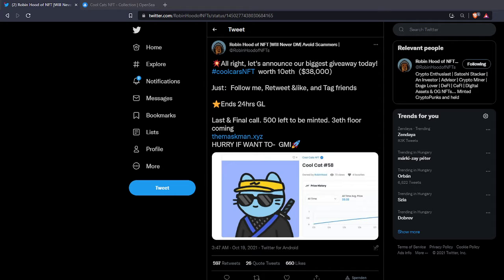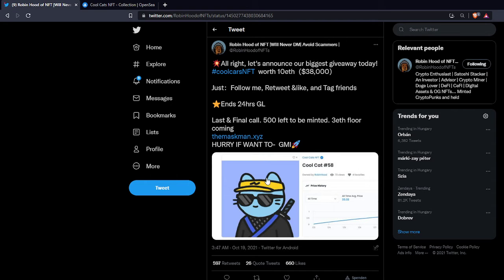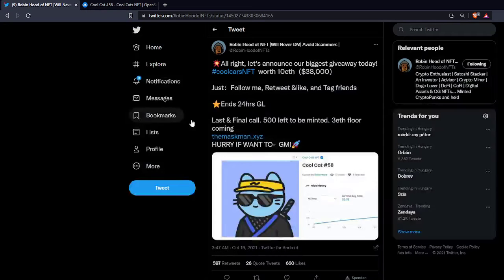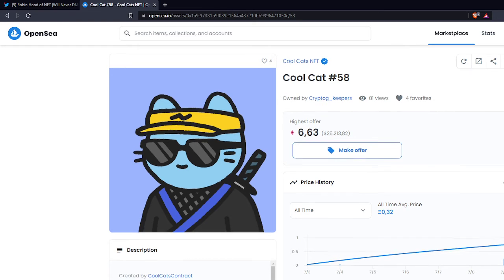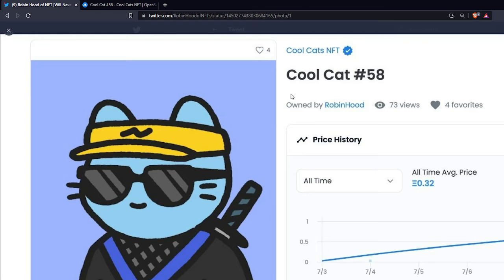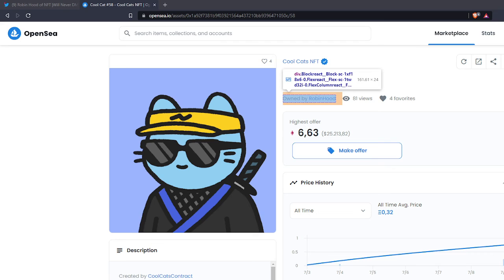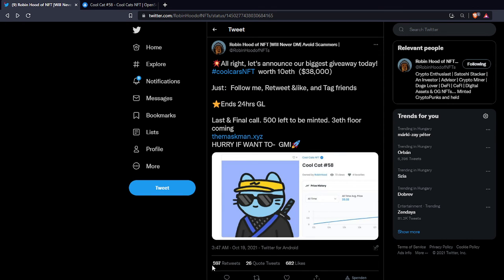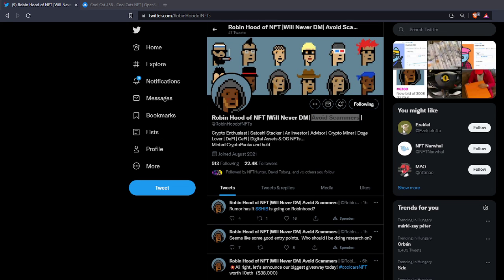Scammers among us 001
In this video, I show you an identified scam on Twitter where a user pretends to give away something that is not his. Beware of these Scambags.